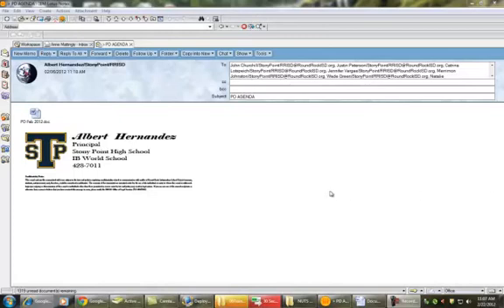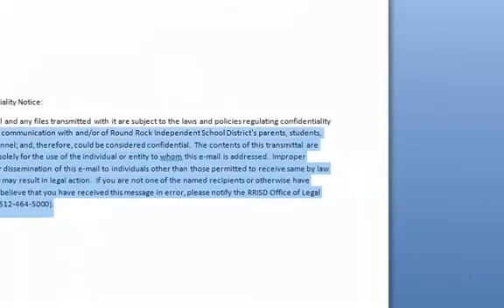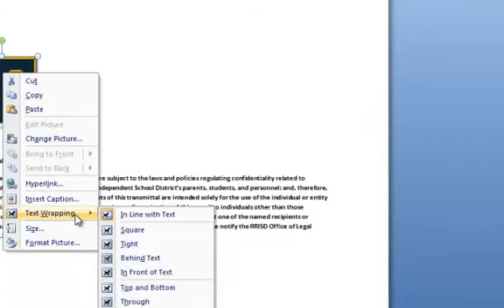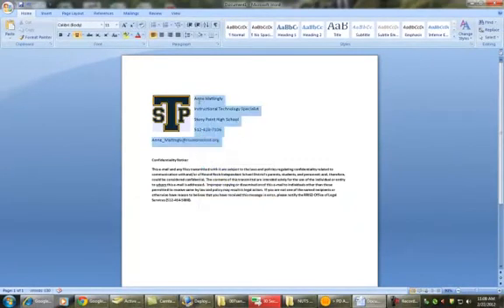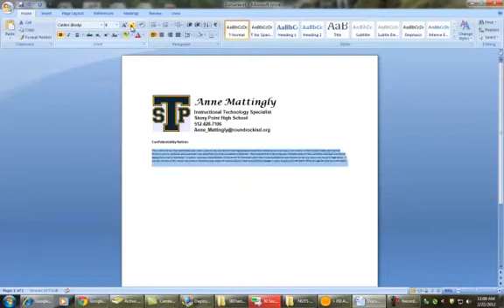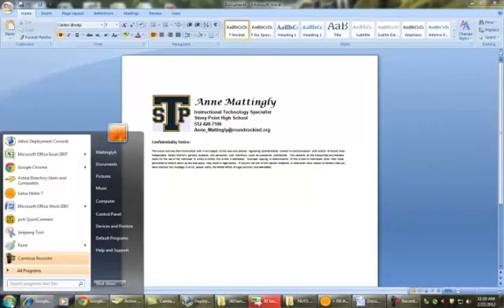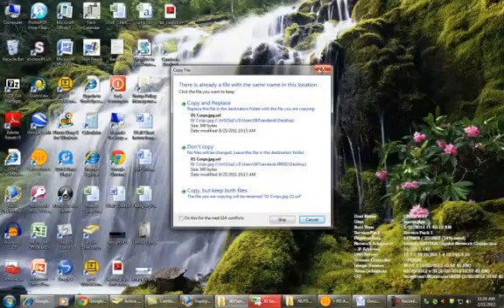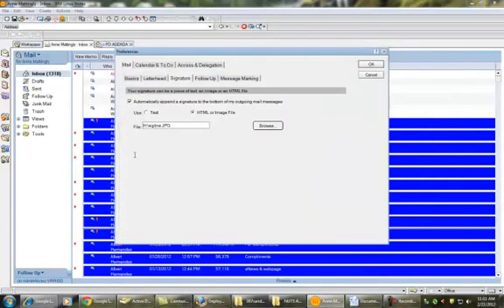Lotus_Signature.wmv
How to create a pretty signature for Lotus Notes.